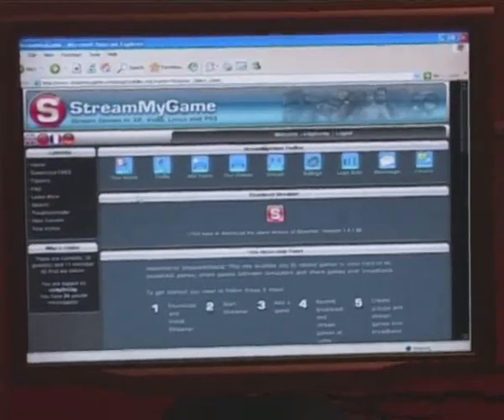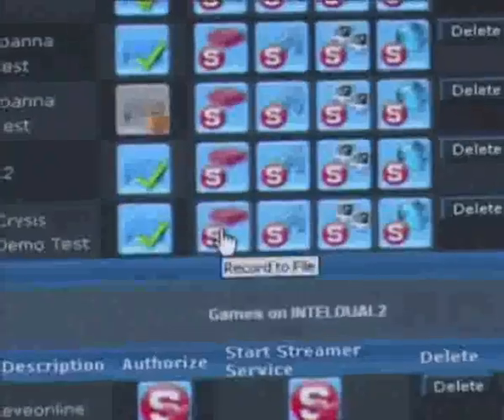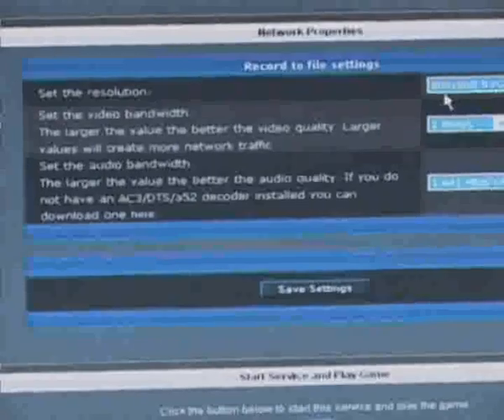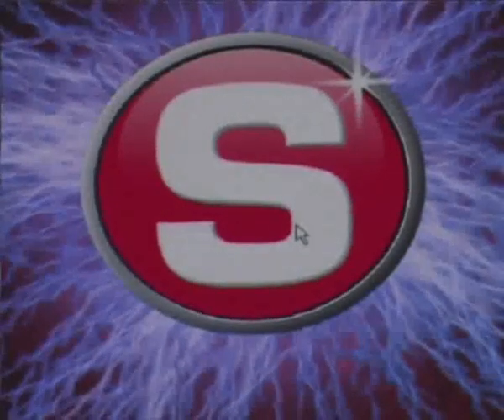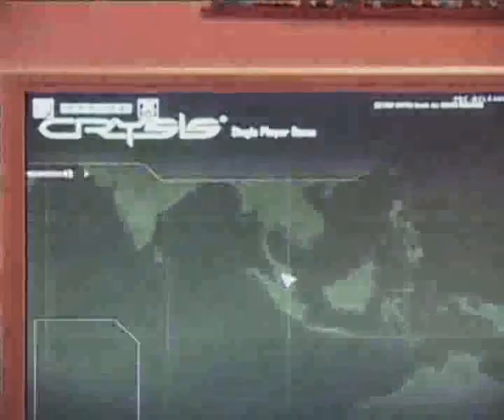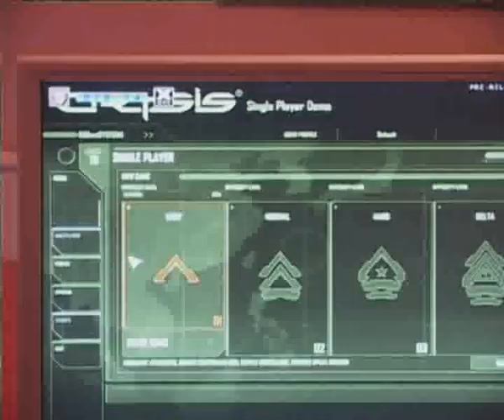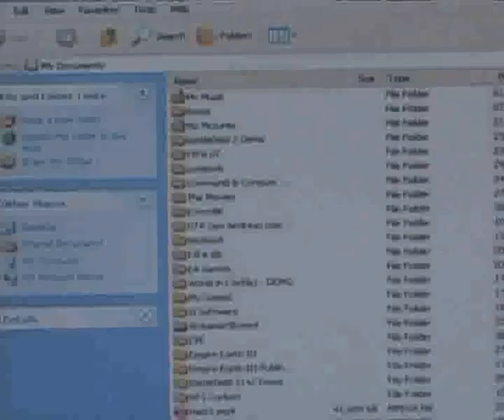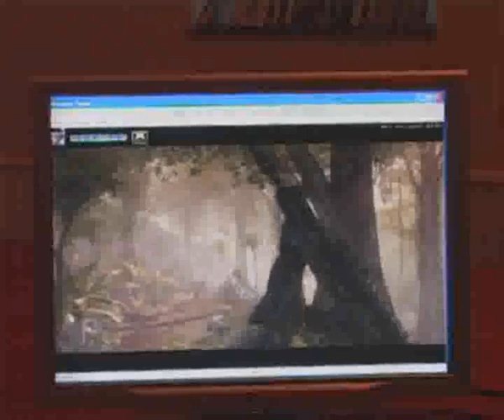StreamMyGame Record Games to MP4 Tutorial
Shows how to record gameplay from any DX8, DX9, DX10, DX10.1 or OpenGL game to a high qualty MP4 video so it can be loaded onto YouTube or played on PMPs.